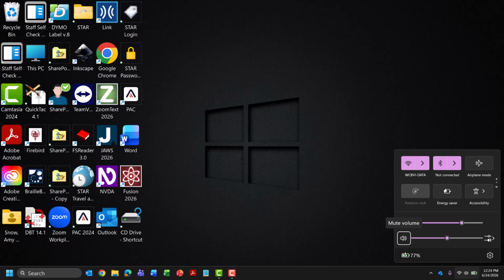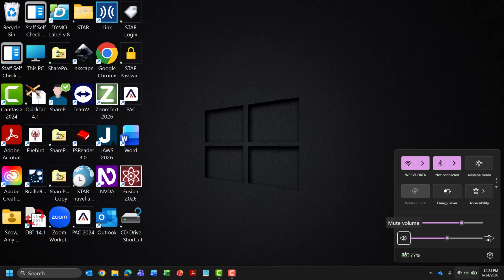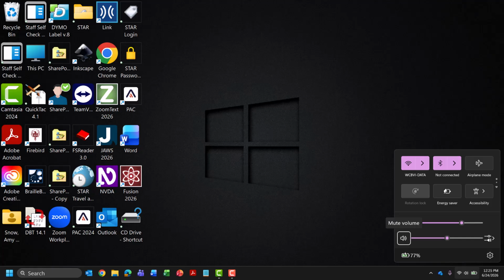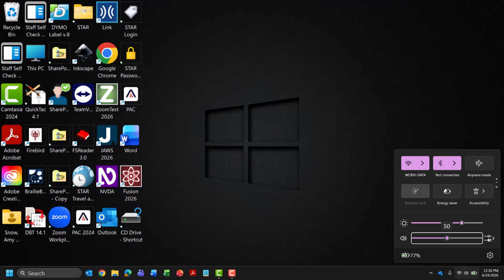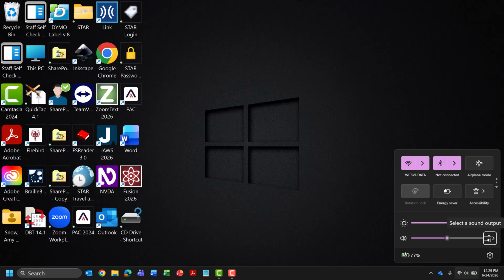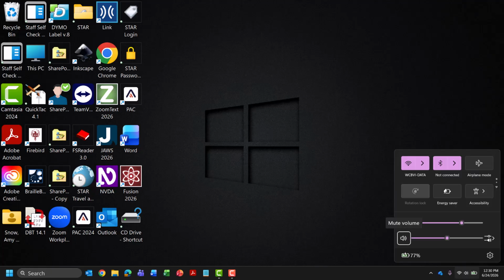Adjusting System Volume from the Windows System Tray with a Screen Reader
Demonstration of adjusting the system volume from the taskbar notification area (AKA the System Tray) with a screen reader using only Windows commands and processes.